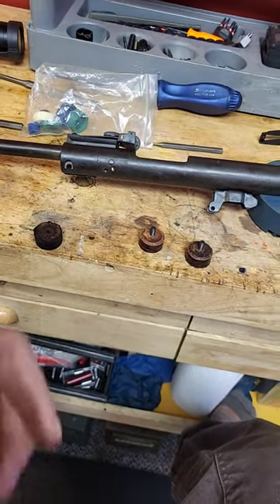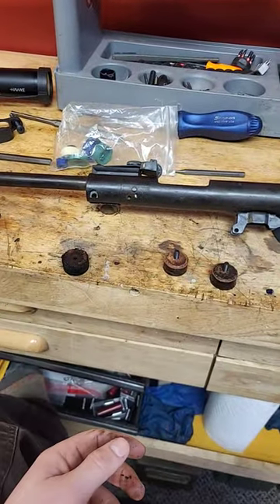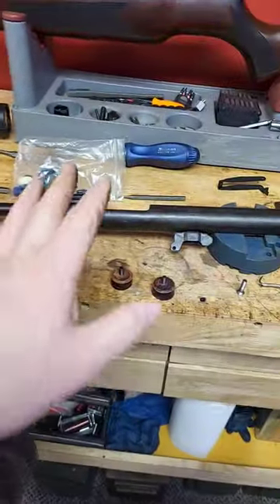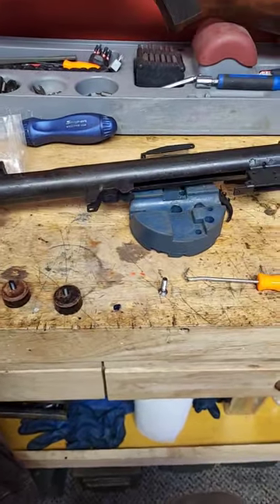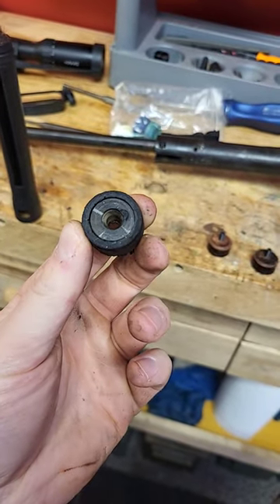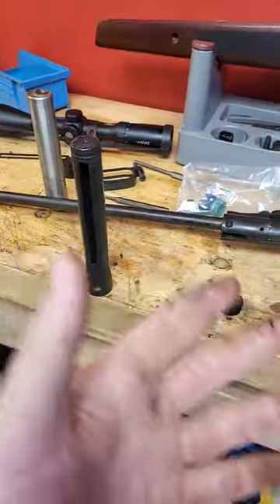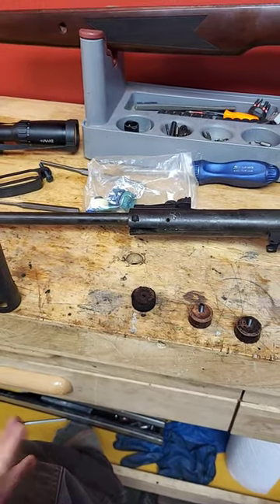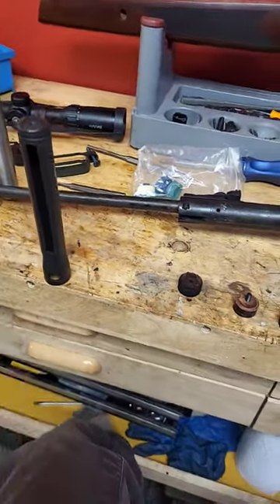why leather air rifle seals suck